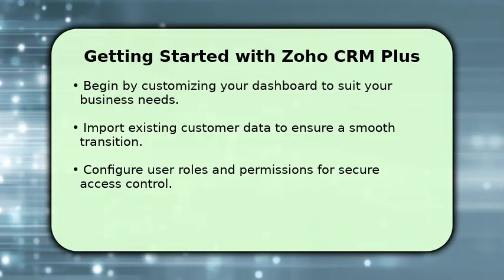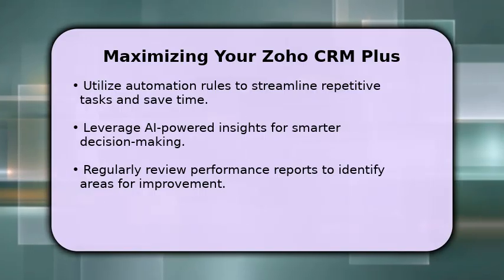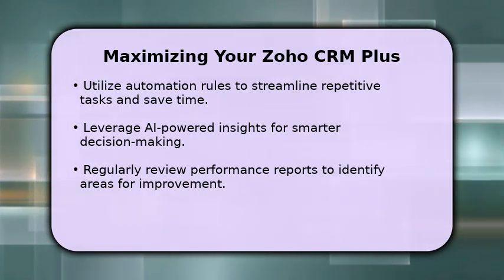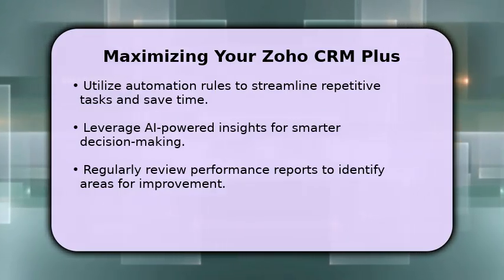How to Use Zoho CRM Plus (Updated 2025)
▸ :^) Learn how to get the most out of Zoho CRM Plus, a powerful sales and marketing automation tool. In this video, we'll cover the latest features and best practices for using Zoho CRM Plus in your business. From setting up accounts to tracking leads, we'll show you how to streamline your sales process and boost productivity.